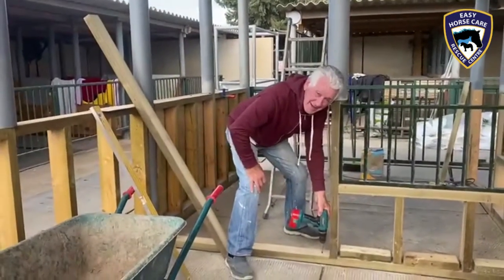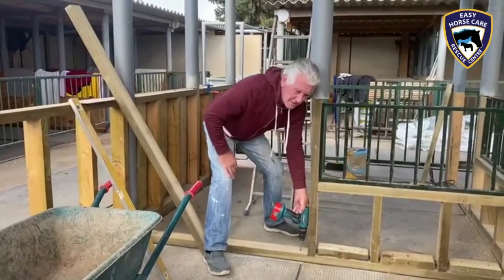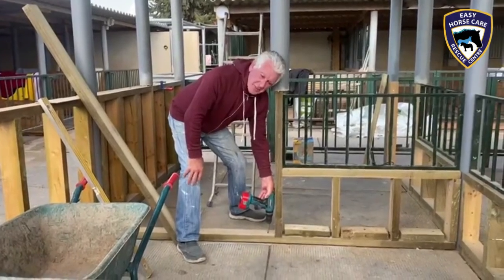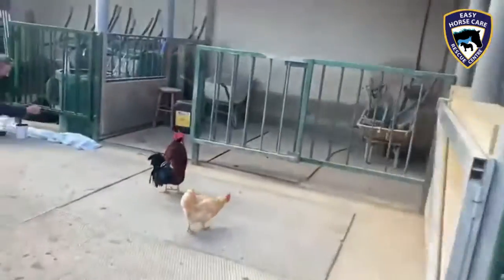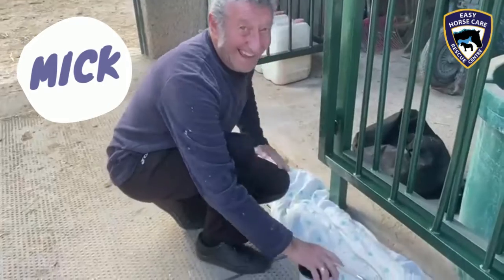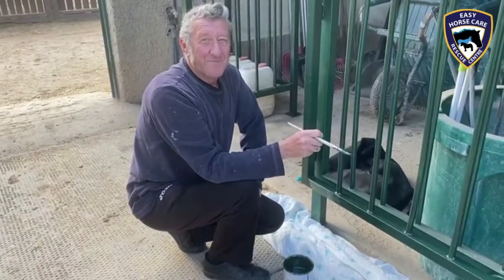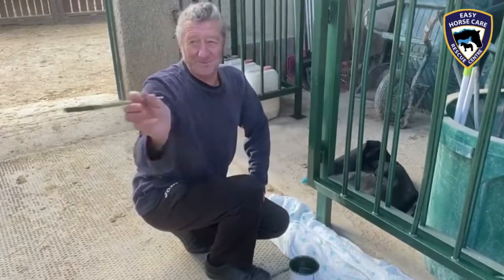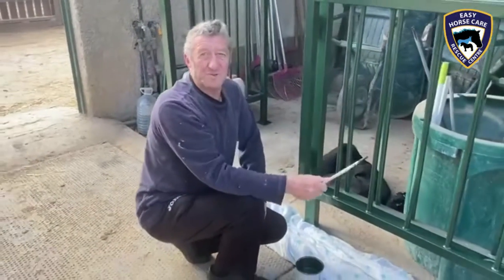🛠 Spotlight on two of our amazing volunteers - Easy Horse Care Rescue Centre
Phil and Mick!
Although our co-founder Rod is very skilled in carpentry and construction, he's now 72 years old and desperately needs help.
💪 Do you think you'd be able to help with handy tasks? Check out this page and fill up the online form to join us!